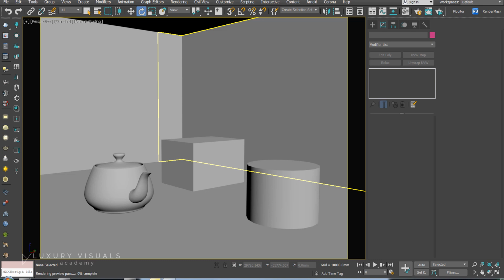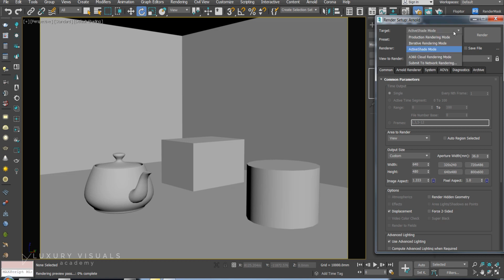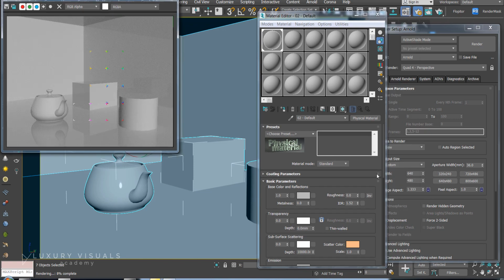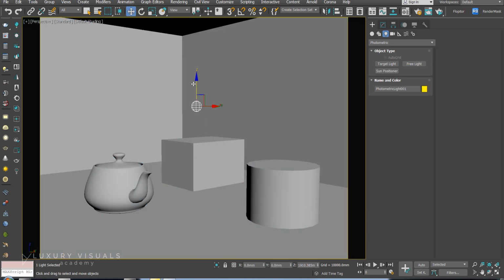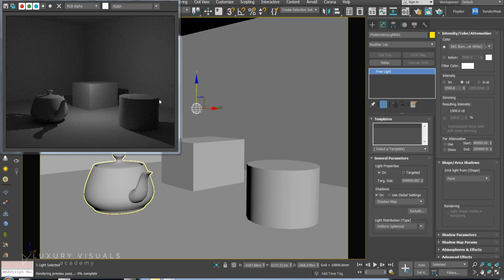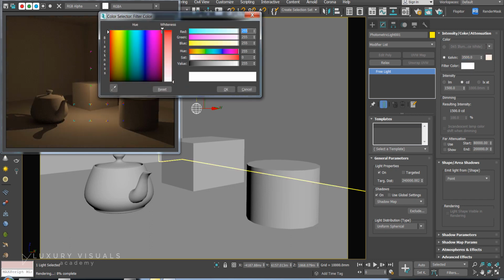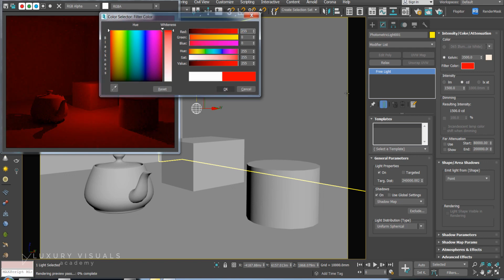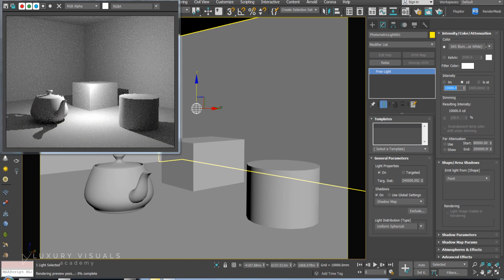Introduction To 3ds Max - 007 Adding Lights in 3ds Max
In this video from the Introduction To 3ds Max course, I will show you how to add lights in 3ds Max.

▶What is Luxury Visuals Academy?
Luxury Visuals Academy is here to teach you how to create remarkable 3d visualisations. Via videos, blog posts and online courses